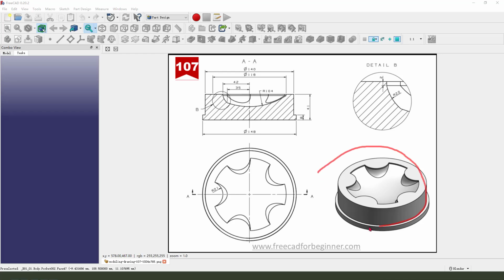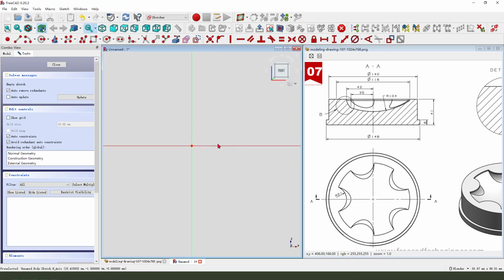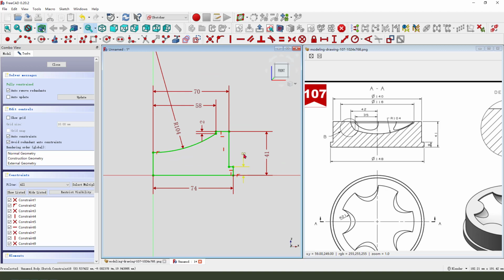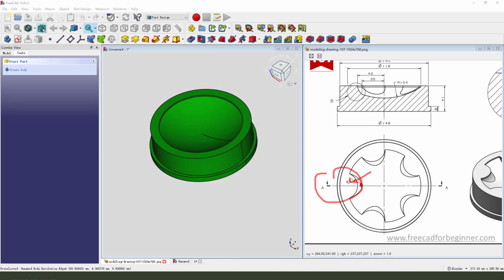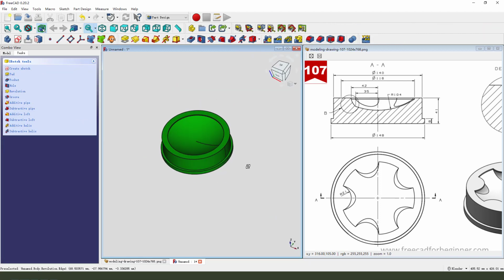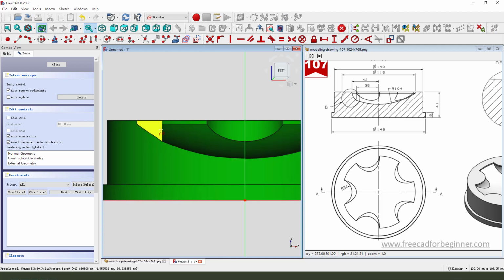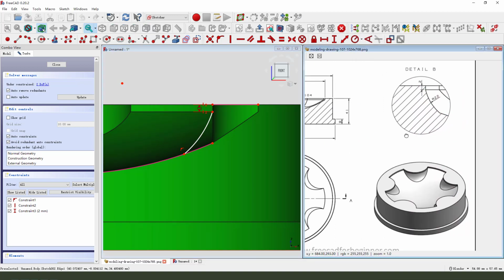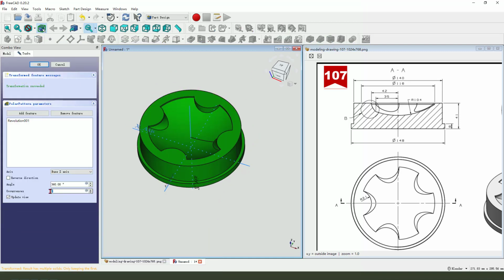FreeCAD Tutorial for beginners,basic model exercise-93